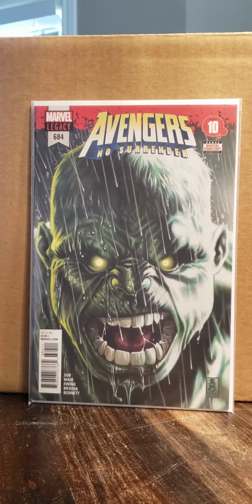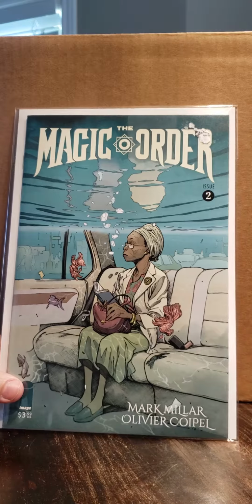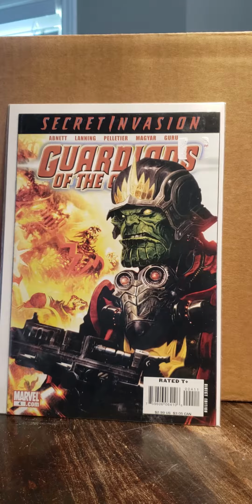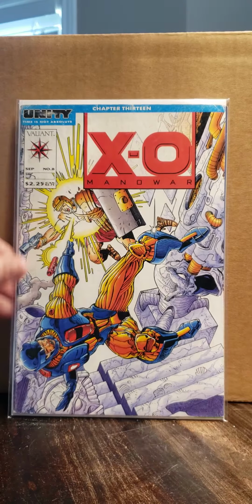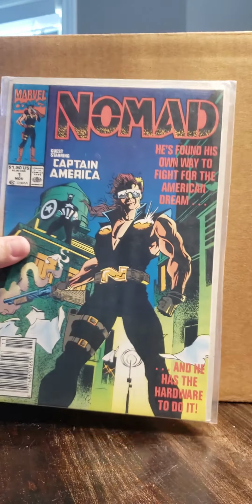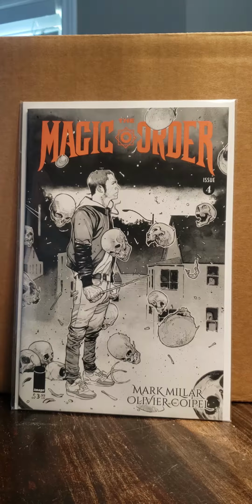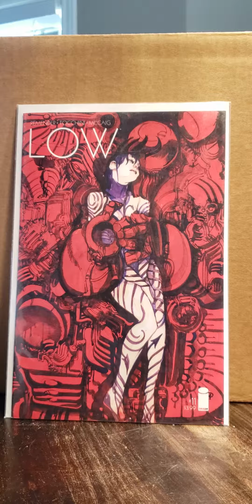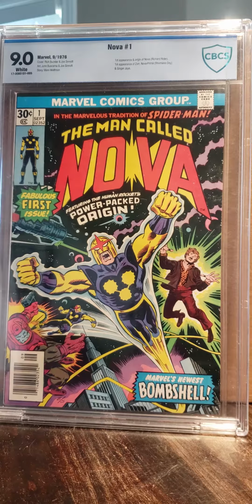Pick ups and personal grail.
Update on recent books I picked up from different locations and an Ebay purchase I'm very happy about. Video is on a bit of an angle so sorry for that..lol